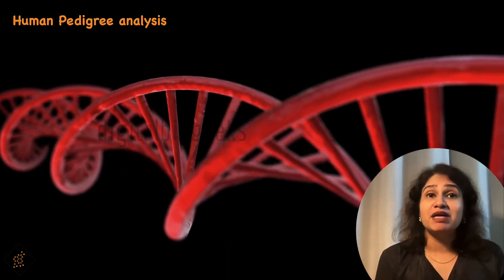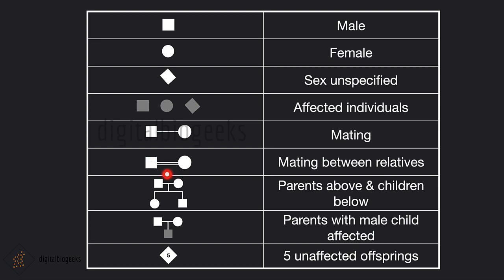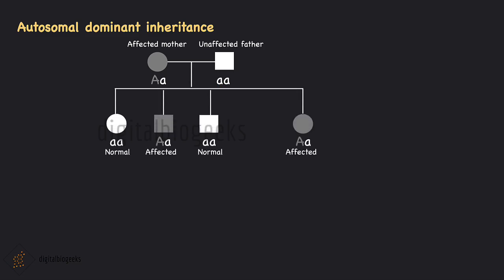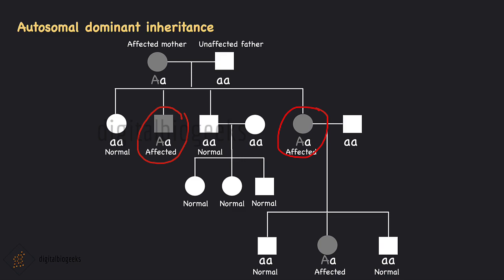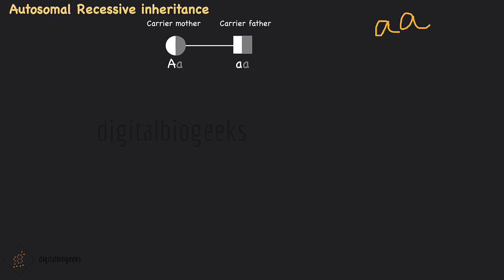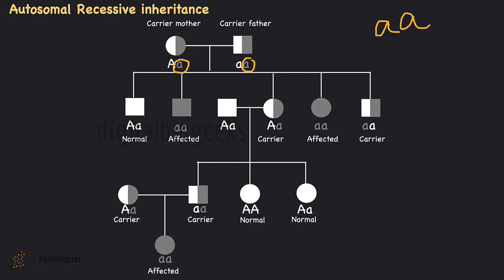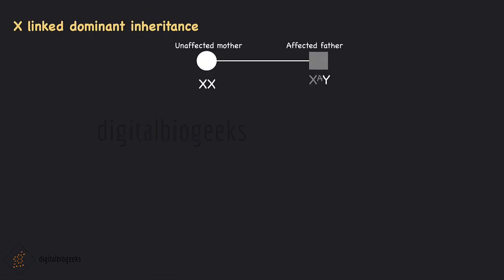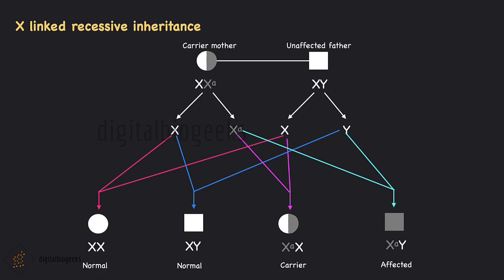Class 12 Genetics: Series 5 - Human pedigree analysis and Genetic Inheritance Patterns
NCERT | Class 12 Biology | Chapter 5 -  series 5
00:00 **Human Pedigree Analysis**: Explaining the significance of pedigree analysis in tracing the inheritance of traits and genetic diseases through generations.

00:54 **Symbols Used in Pedigree Analysis**: Understanding the symbols employed in pedigree charts is crucial for accurate analysis. We elucidate the standard symbols and their meanings, enabling you to decipher complex pedigrees effectively.

01:54 **Genetic Diseases**: Explore the concept of inheritance patterns of genetic diseases. Gain insights into the role of genes, alleles, and mutations in the development of inherited conditions.

02:21**Autosomal Dominance Inheritance**: Discover how autosomal dominant inheritance works, where a single mutated allele can lead to the expression of a trait or disease. Learn about the chances of passing on the condition to offspring.

04:47**Autosomal Recessive Inheritance**: Understand how two copies of a mutated allele are necessary for the manifestation of the trait or disease and how carriers play a role in the transmission.

06:47**X-Linked Dominant Inheritance**: Uncover the specifics of X-linked dominant inheritance patterns. Learn about the unique inheritance rules associated with genes located on the X chromosome.

07:44**X-Linked Recessive Inheritance**: Gain insights into X-linked recessive inheritance and how it differs from X-linked dominant inheritance. Understand the implications for males and females carrying these traits or diseases.

09:01**Y-Linked Inheritance**: Explore Y-linked inheritance, a phenomenon where genes are exclusively passed from father to son. Learn about the genetic traits and conditions that follow this pattern.
Attributions:
Video by motionstock from Pixabay